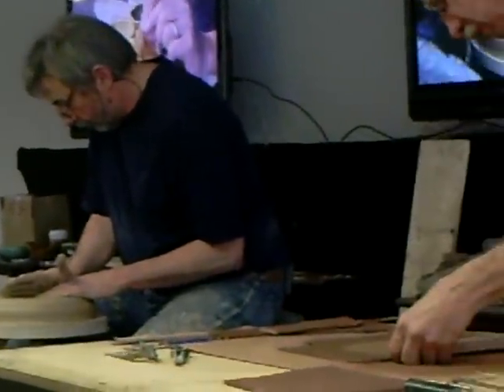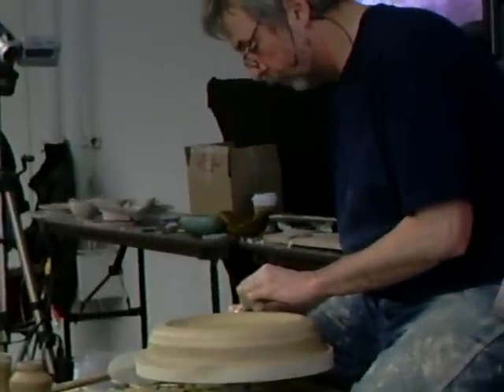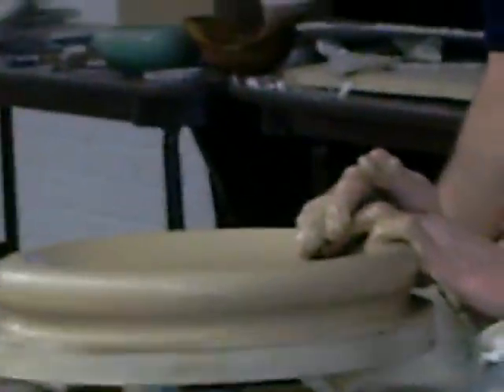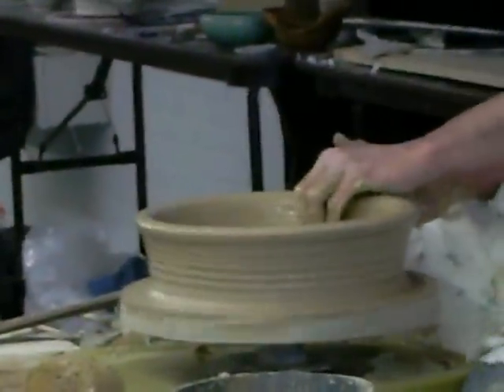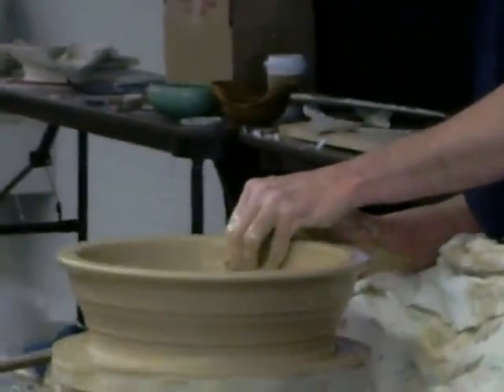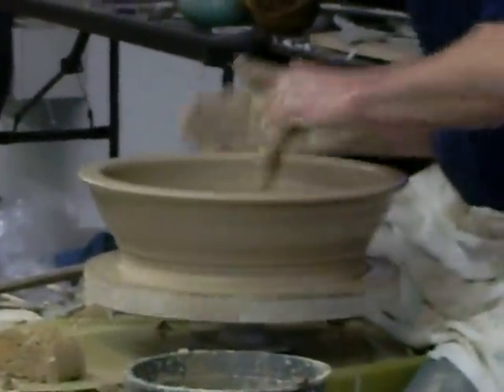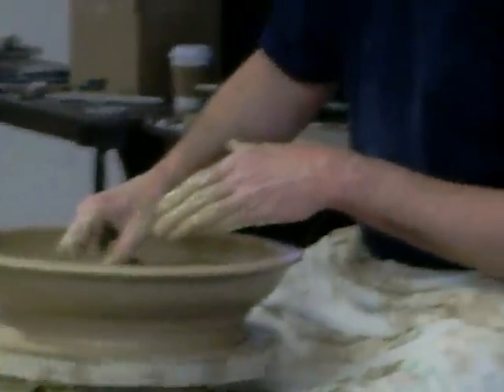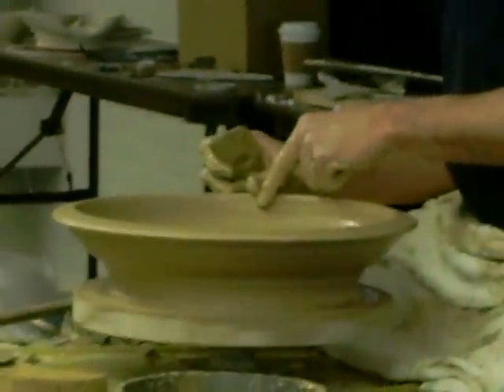SIMON LEACH - Phil Rogers 2-Asheboro 2009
Great to see Phil & the others working away here at the conference. We had a good time ,& was my first time to US & really enjoyed all . Nice people in NC ,real sincere & friendly !  KP & KC ..thanks SL